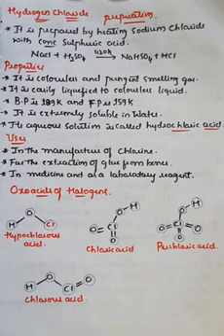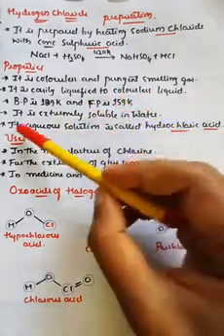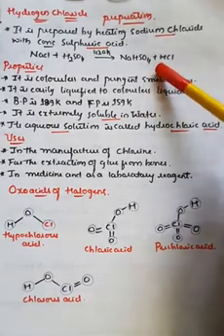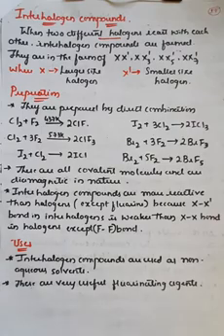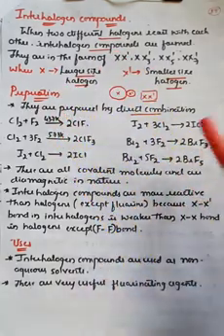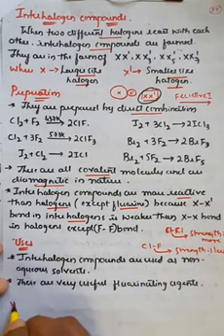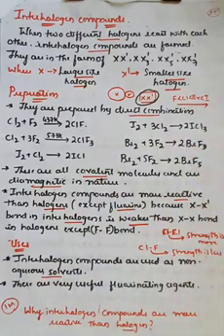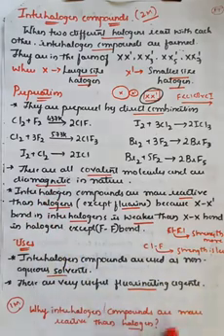PU-2 (p-block) Group-17 elements (part-2) inter halogen compounds.